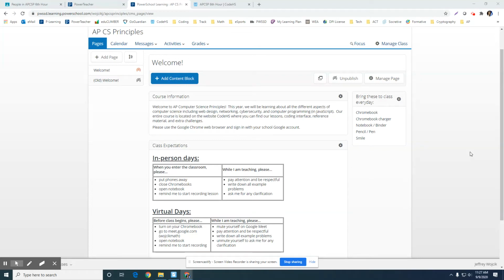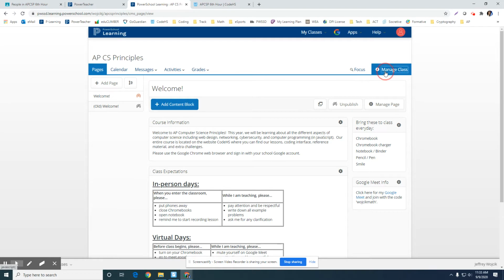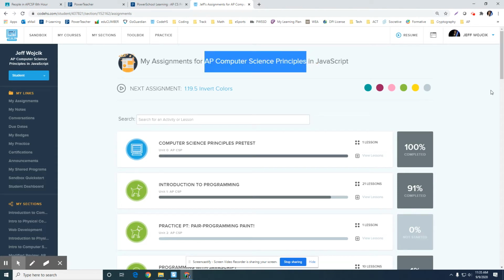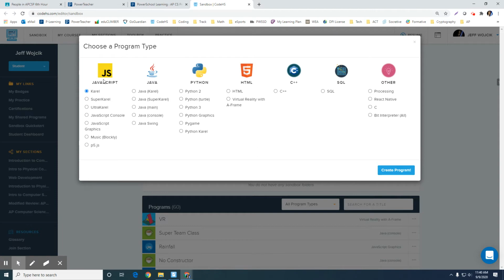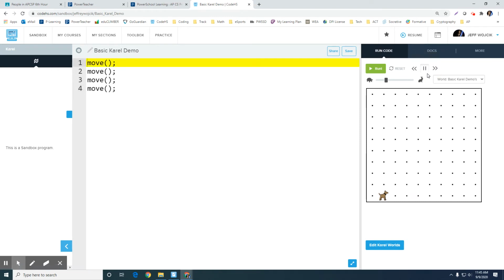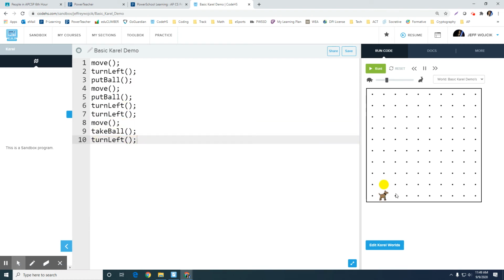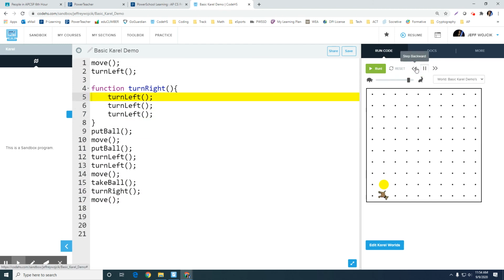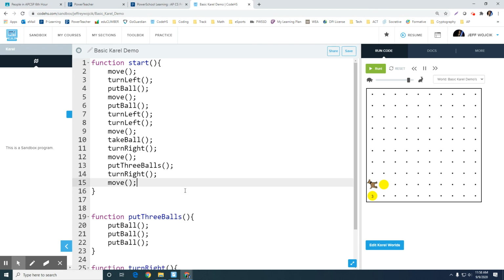APCSP Lesson 1.1 - 1.6 Move Karel and Create Functions